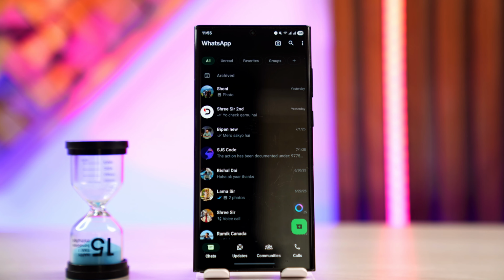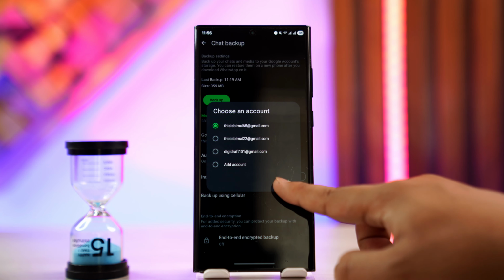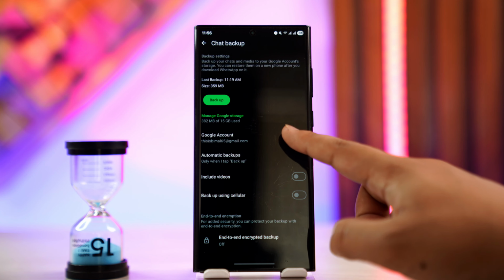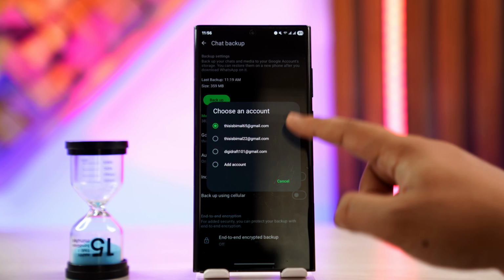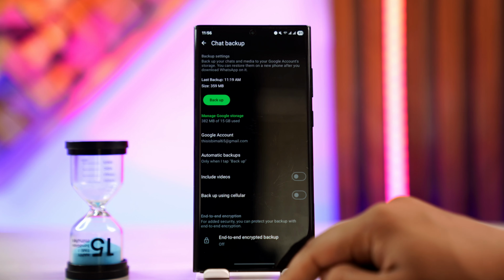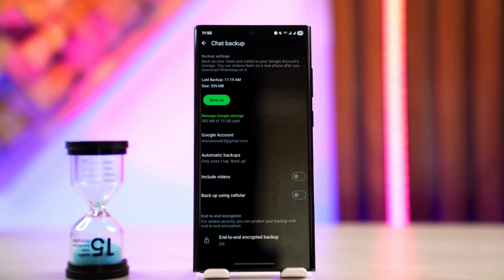Recover Whatsapp Chats Without Google Drive | Restore Deleted Whatsapp Messages Without Backup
Restoring WhatsApp chats without Google Drive or any form of backup is not possible due to how WhatsApp is designed. This video explains why recovery without a backup cannot be done and what precautions you should take moving forward to avoid losing important messages.

WhatsApp uses end-to-end encryption, meaning all your chats are stored locally on your device and not on WhatsApp’s servers. This privacy-focused approach ensures that even WhatsApp cannot access your messages. Because of this, if you delete a conversation and haven’t previously created a backup, there’s no way to retrieve that data.

To set up chat backups, open WhatsApp, tap the three dots in the top right corner, go to Settings, then Chats, and tap on Chat backup. Here, you can link your Google account and enable cloud backups. You can also choose how often the backup runs (daily, weekly, monthly) and whether to include photos and videos.

If you never enabled this backup option and deleted your chats, recovery isn’t possible—even WhatsApp support can’t help. The same applies to iPhone users who don't use iCloud backups. WhatsApp does not retain copies of your messages on its servers for security reasons, so only your own saved backups can restore deleted data.

Going forward, it’s recommended to always enable automatic backups and confirm that your Google account or iCloud has sufficient space. This way, if you switch devices or lose your phone, you’ll still be able to restore your chat history.

Timestamps:
0:00 Introduction
0:07 How WhatsApp handles chat storage
0:20 How to enable chat backup
0:35 No backup means no recovery
0:56 Why WhatsApp can't retrieve old messages
1:15 Summary and future recommendations
1:19 Conclusion